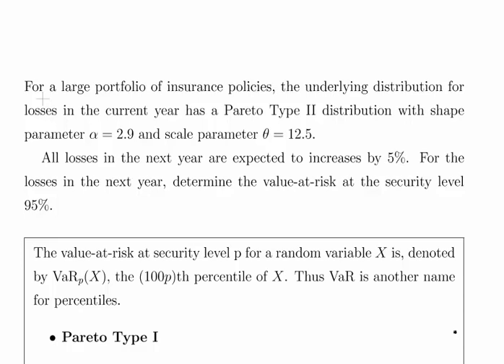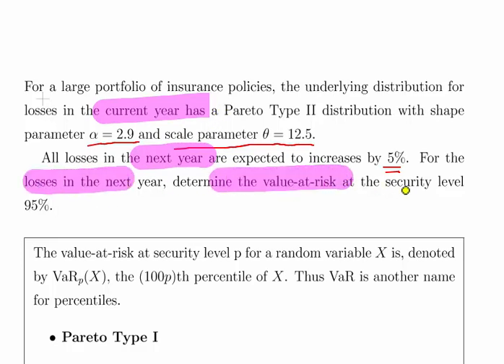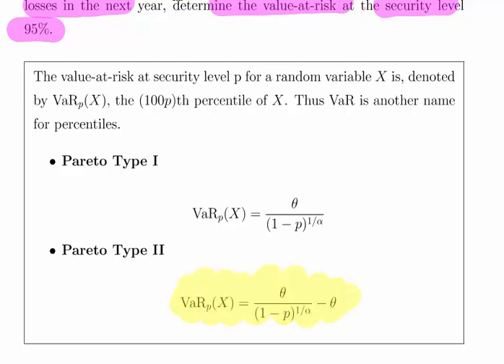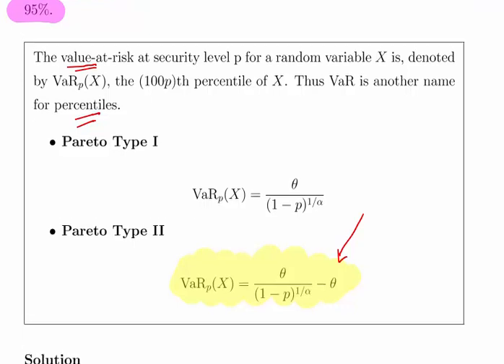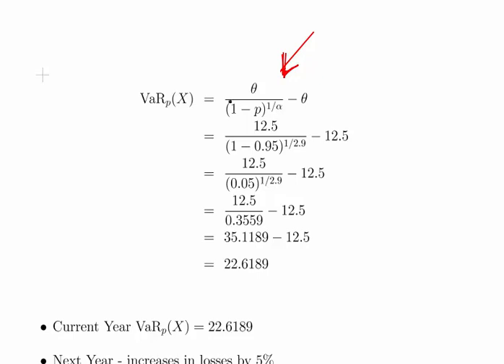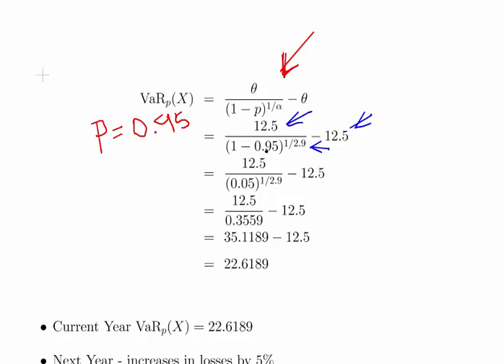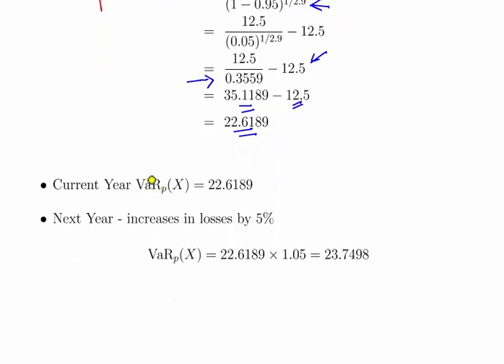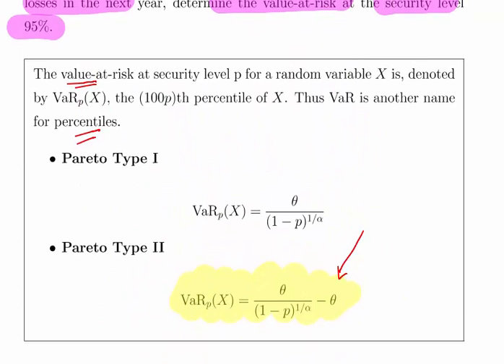Pareto Type II Distribution - Calculating Value At Risk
StatsResource.github.io | Probability Distributions | Pareto Type II

SR -03031